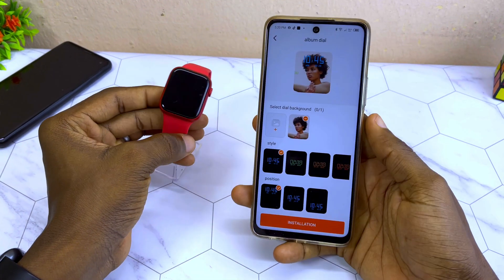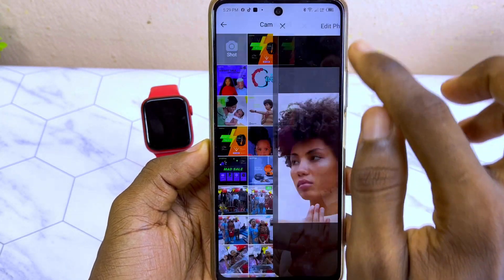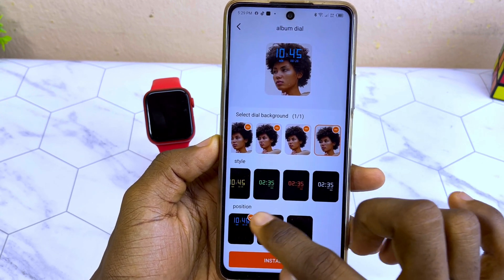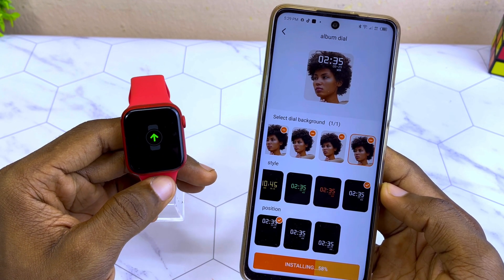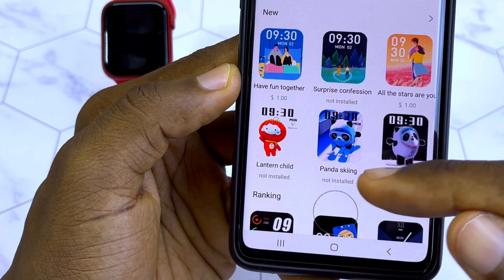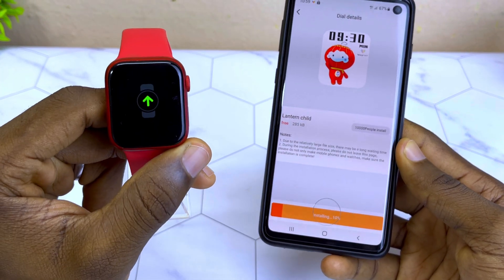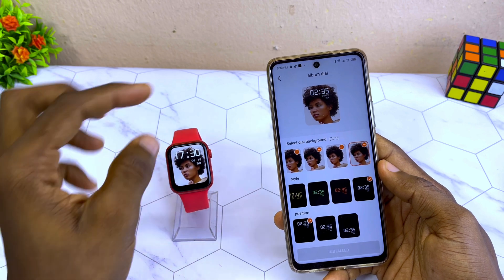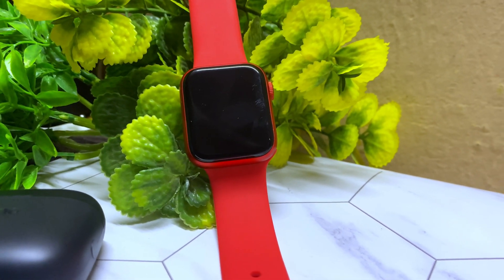Wear Fit Pro Wallpaper Change NOT Working?! FIX It Now!!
Are you experiencing " Please select the dial background" during wear fit pro wallpaper change?! Perhaps, wearfit pro app time setting problem? This is the video for you.

Watch this to very end your search.

But in case you have any difficulty or question, please kindly use the comment section and I will reply to you as soon as possible. In fact, I am happy to help you.

Time Stamps

00:00 - Intro
00:14 - Wearfit Pro Wallpaper
01:22 - Change Display
02:22 - Time Settings